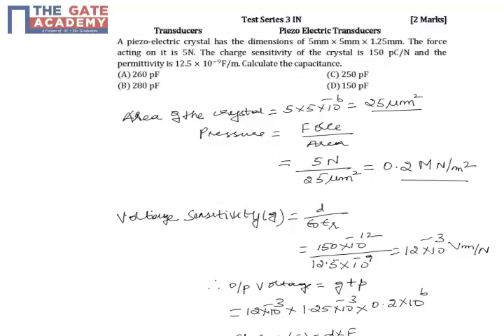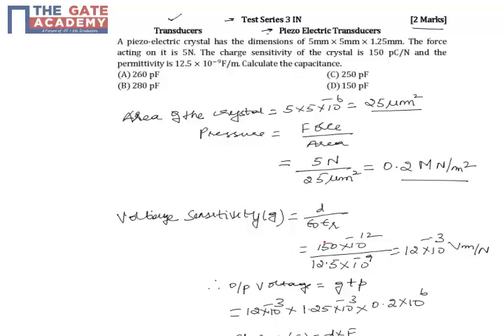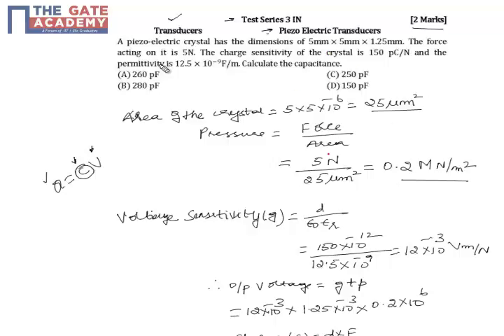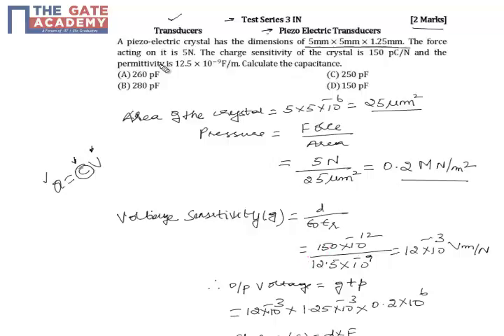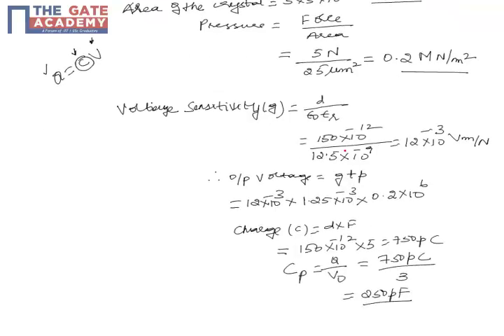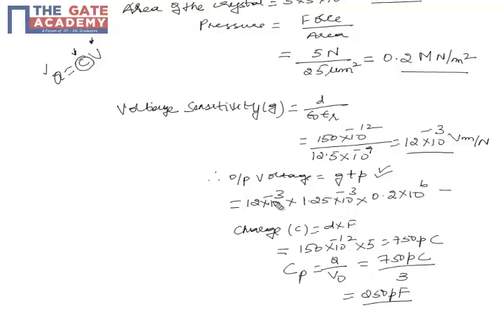GATE 15 IN TS 3 Q No 51